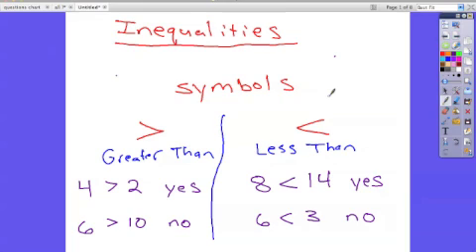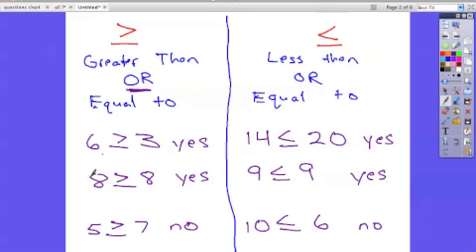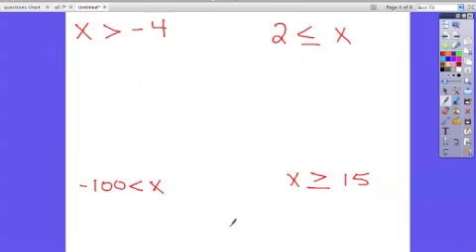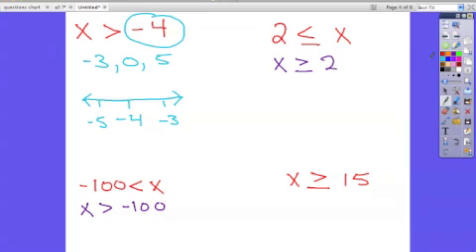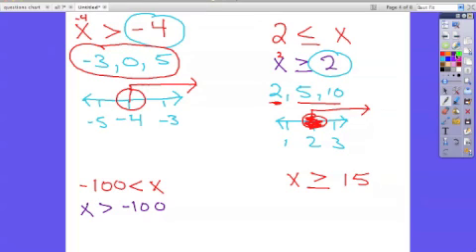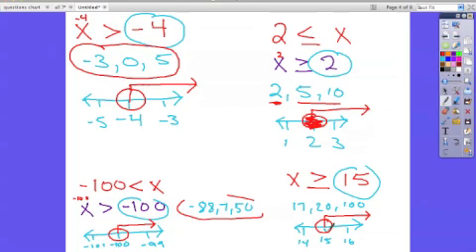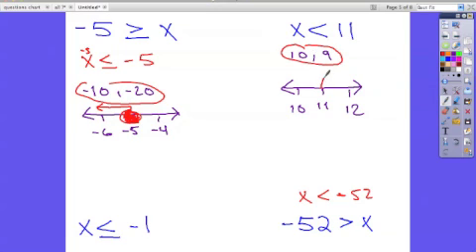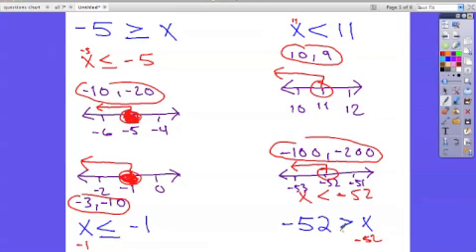Inequality Basics Part One